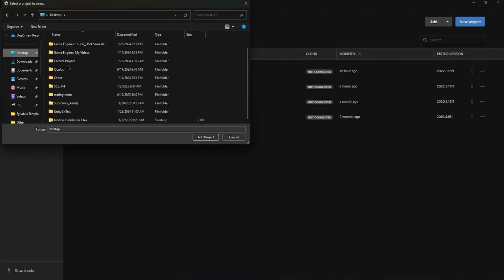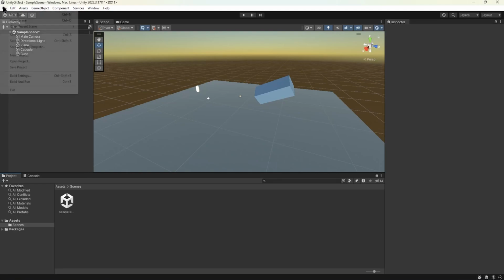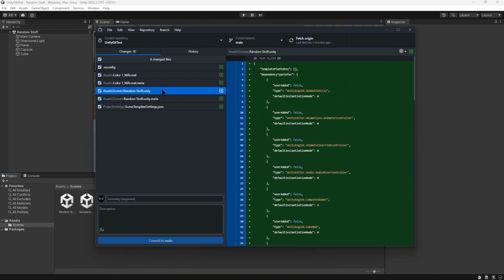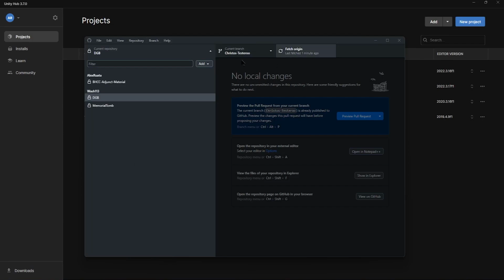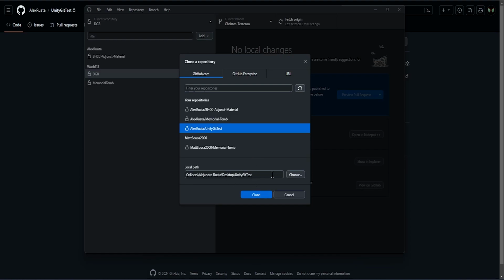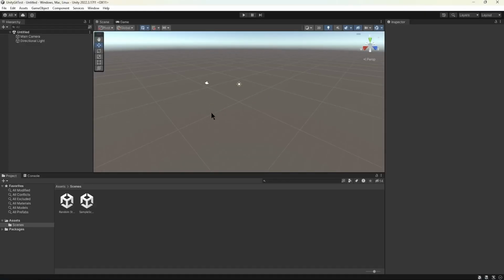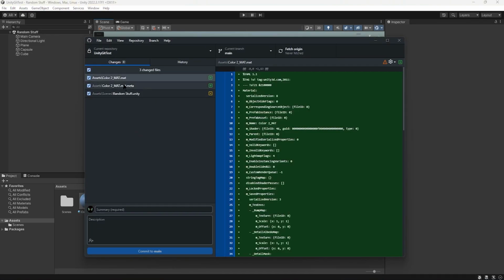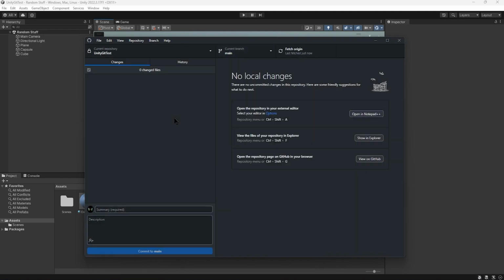Intro to GitHub for Unity Projects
This video covers Version Control Basics.